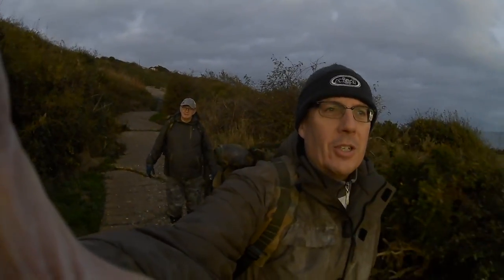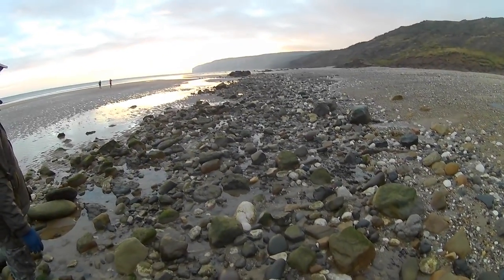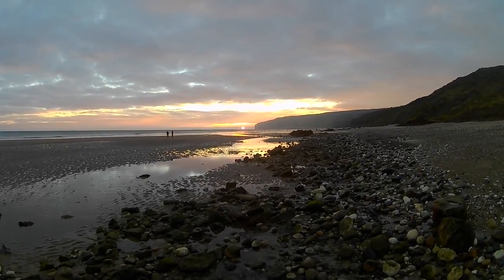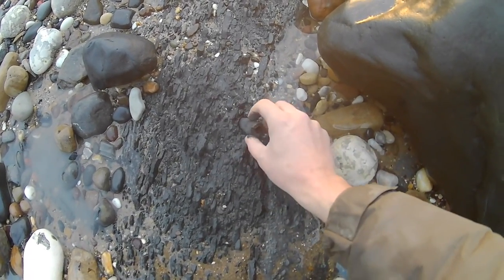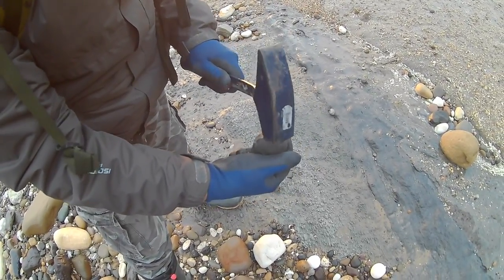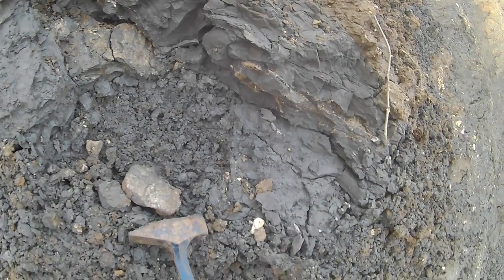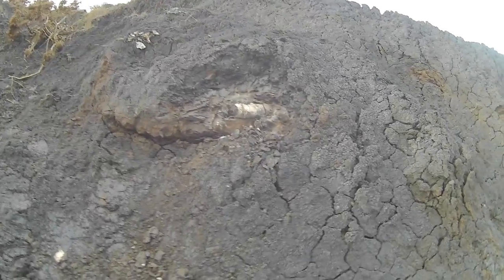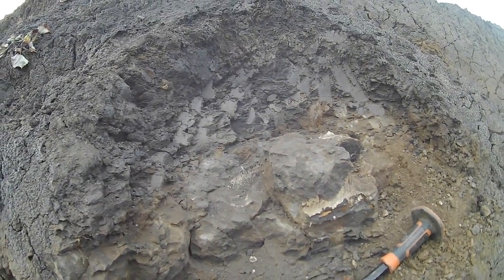Fossil Hunting EP 25 Part 1 Speeton 21.10.18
A unplanned trip treats us to a huge find in this episode.
Thanks to Dan for the help and Graham Fialkiewicz for the music If you would like to help us out and buy a coffee you can do so by hitting the link below :